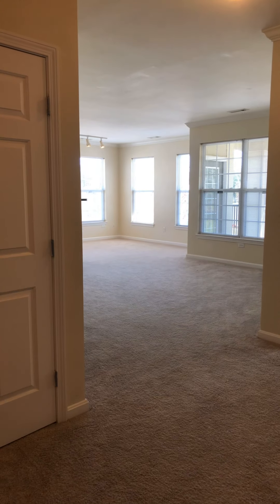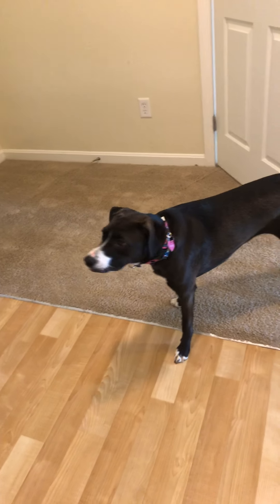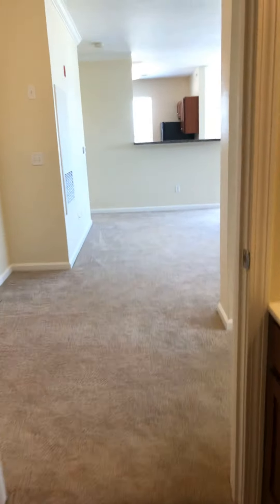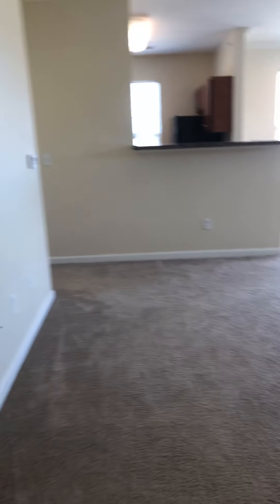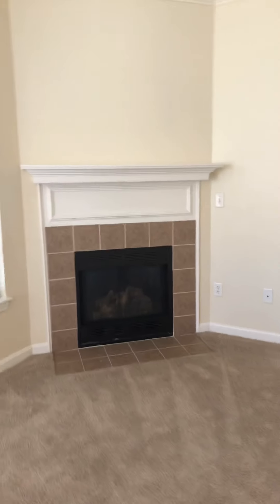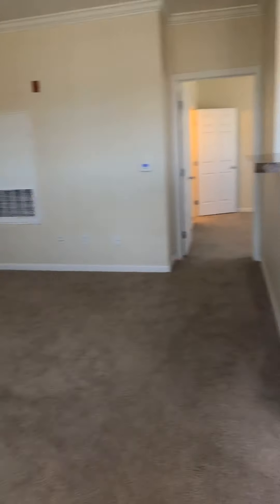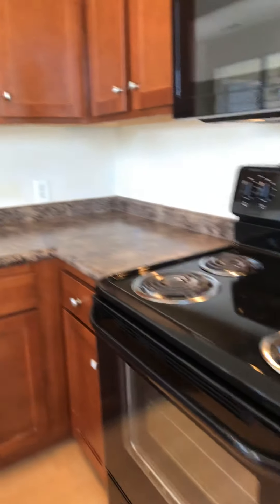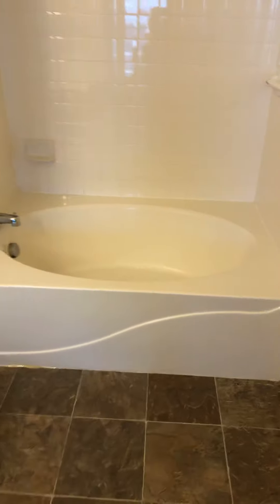RENTED!!! Andover, Hamilton Green, 2318